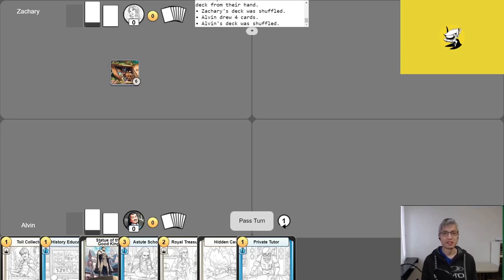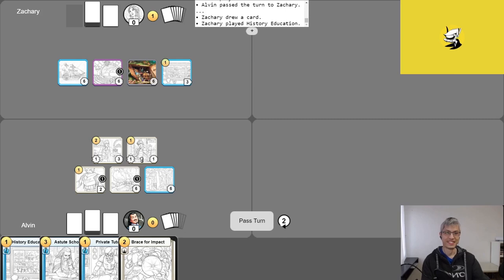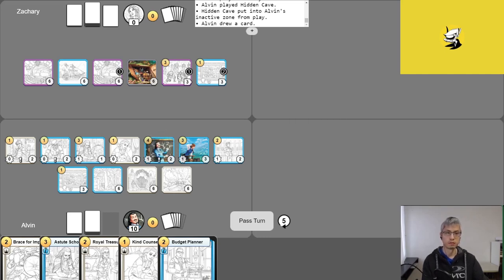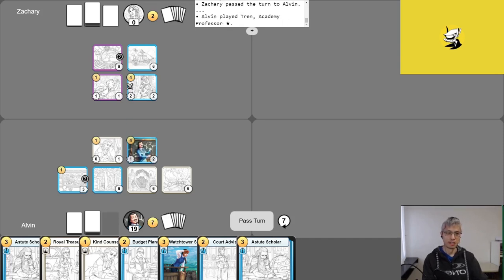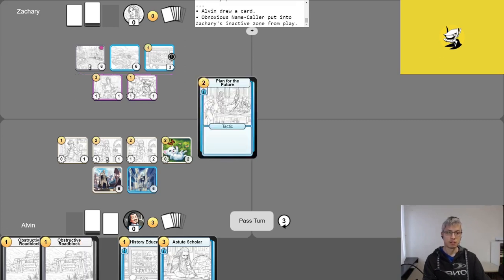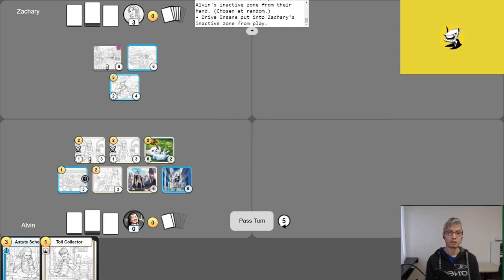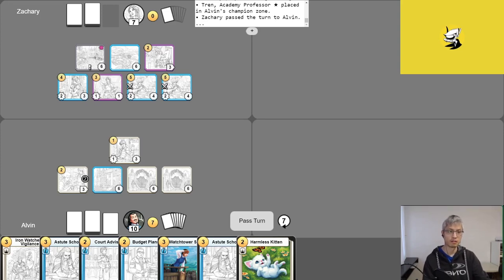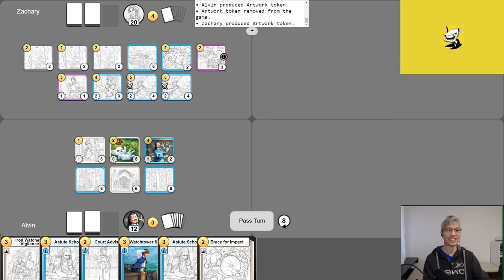Double the Games, Double the Fun | Champions of Miyandir Gameplay ep 9